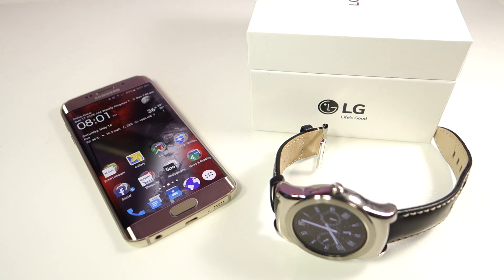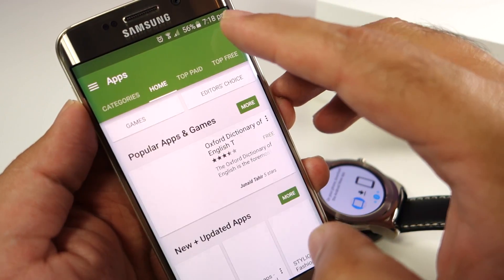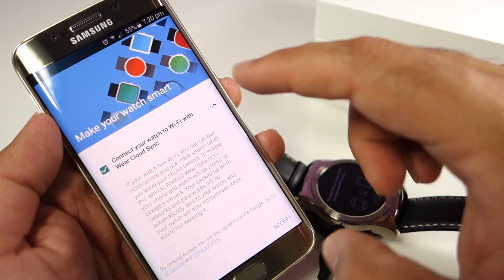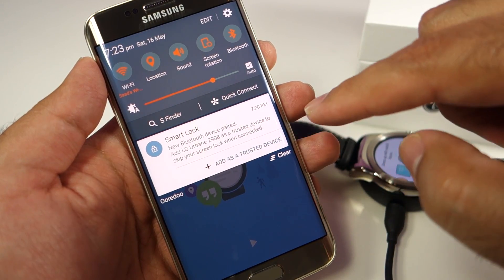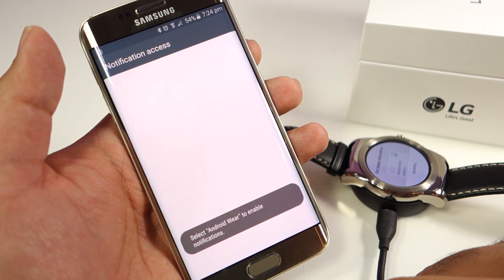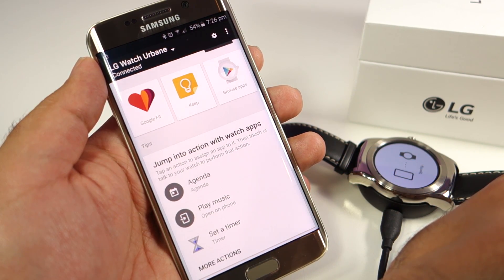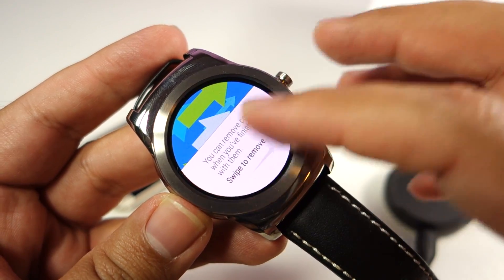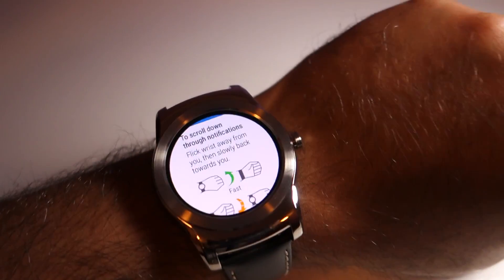How to Pair LG Watch Urbane (Android Wear Watch) with Android Phone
How to pair and setup your LG Watch Urbane or any Android wear Watch with your Android Phone. I have demonstrated the pair of LG Watch Urbane with Samsung Galaxy S6 edge but same procedure holds true to pair other Android wear watches with other Android Phones.